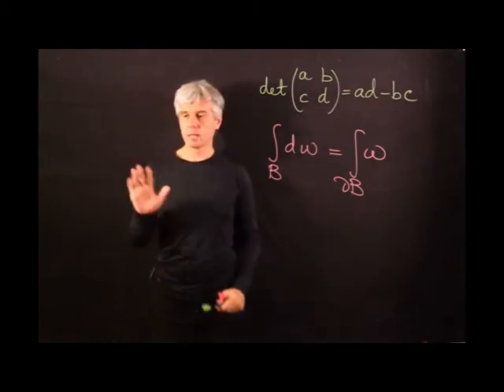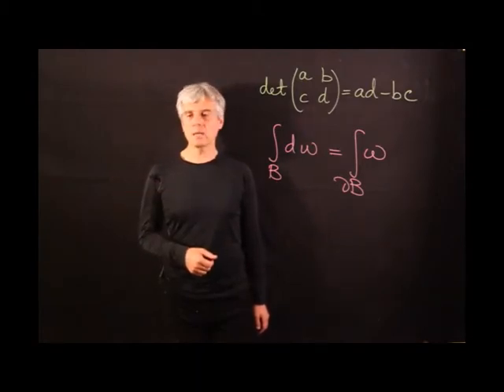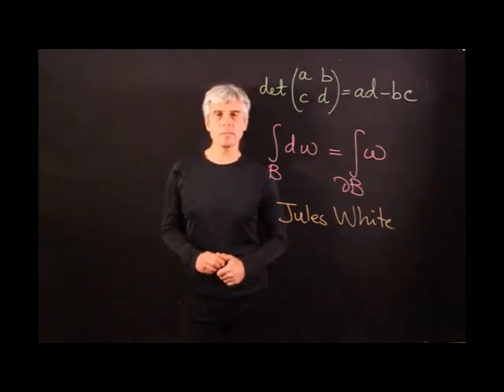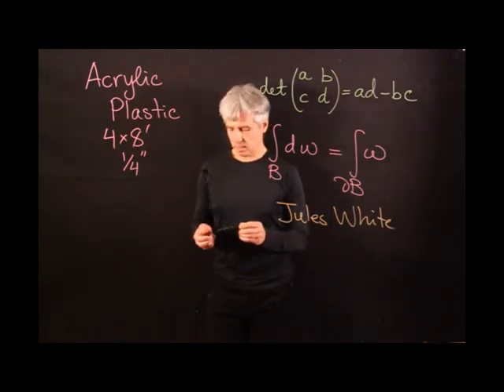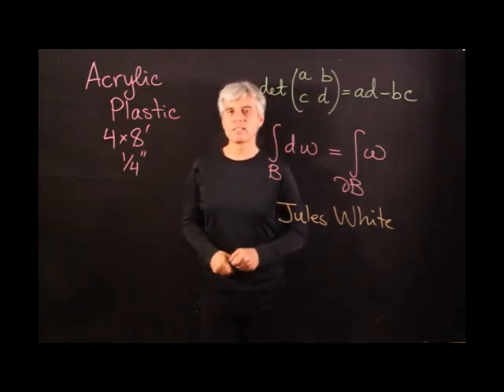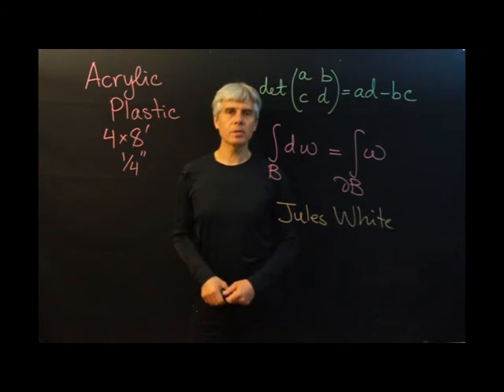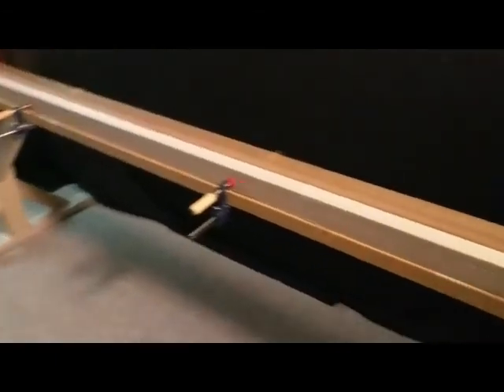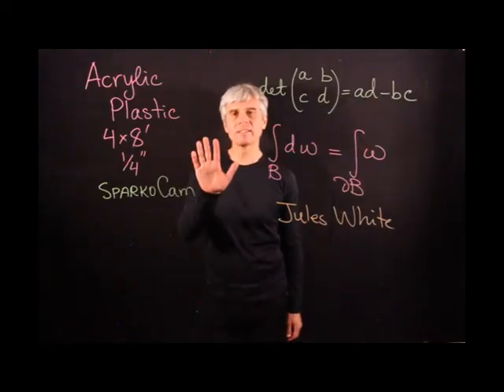Acrylic Lightboard Setup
In this video I explain how to set up a studio with an acrylic lightboard for online education. This can be used for both recording of lectures, as well as for streaming classes.
My setup is based on a Youtube video by Jules White:
This software turns my older Canon DSLR camera (with wide-angle lens) into a high-quality webcam.
Alternatively it is possible to use a smartphone for recording/streaming.
For the lightboard, I recommend using acrylic plastic of size 4x8 feet, with thickness 1/4 inch.
I am using black muslin fabric for the backdrop, as well as in front of the lightboard, to eliminate reflections. Each piece is 10 feet (height) by 16 feet (width).
For the best results, use EXPO Neon dry erase markers.